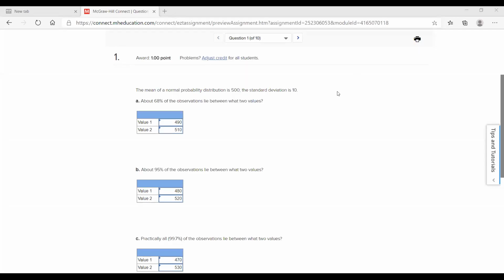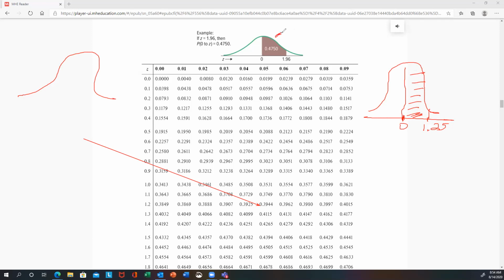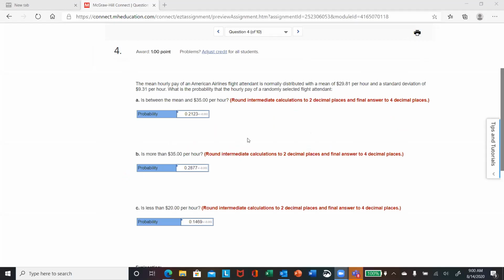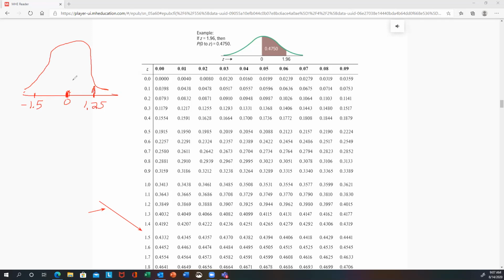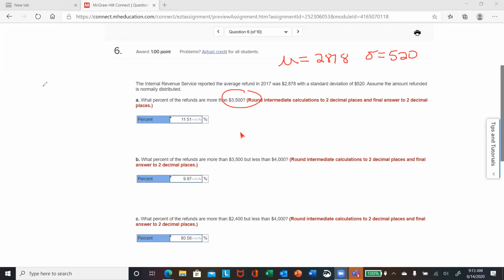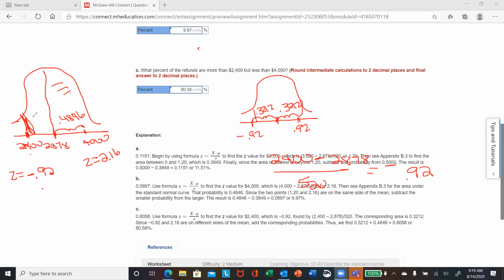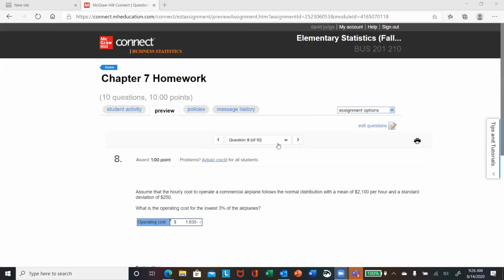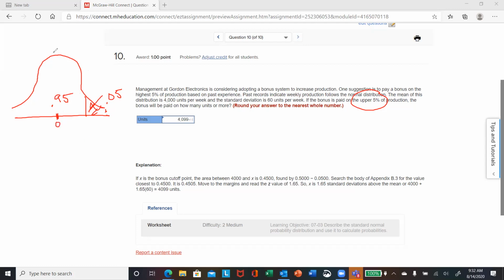BUS201 Chapter 7 Homework Illustration Video Part 1